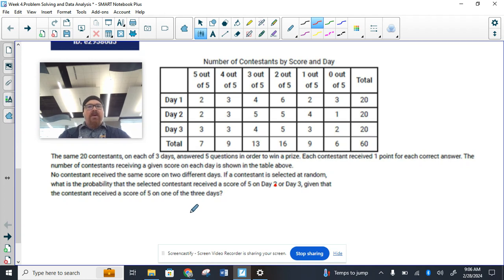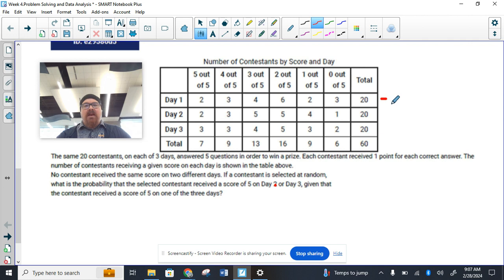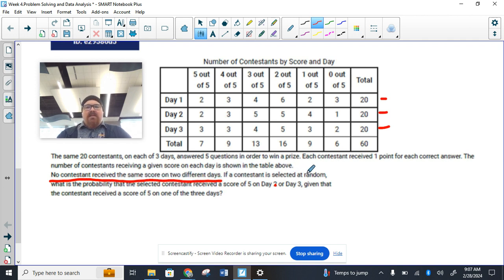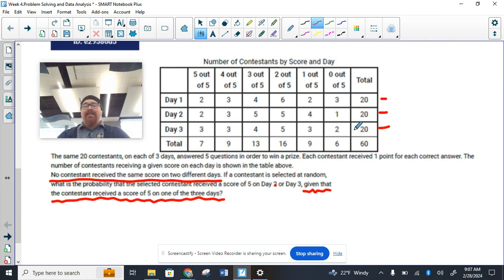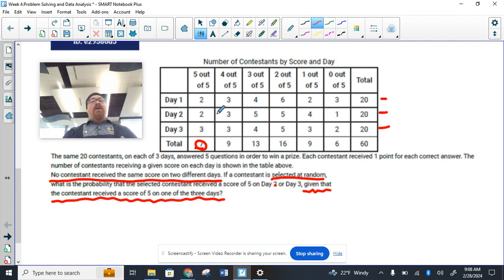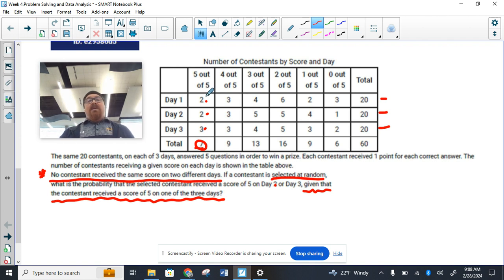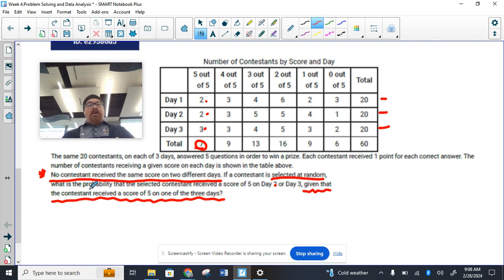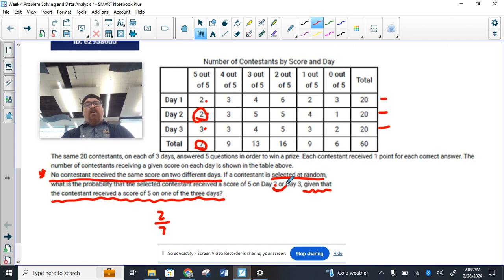SAT: Data Analysis Question #2